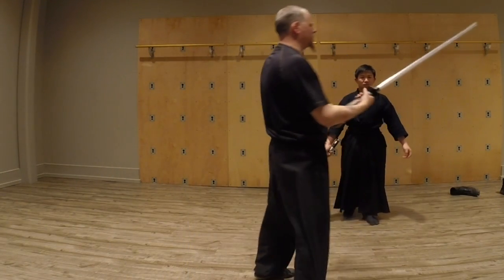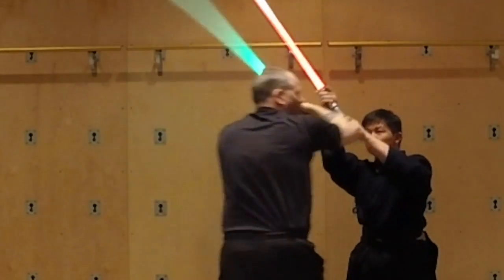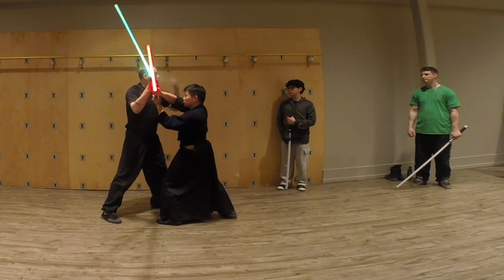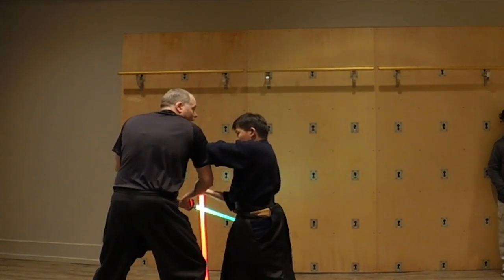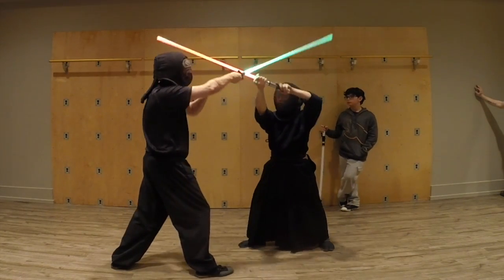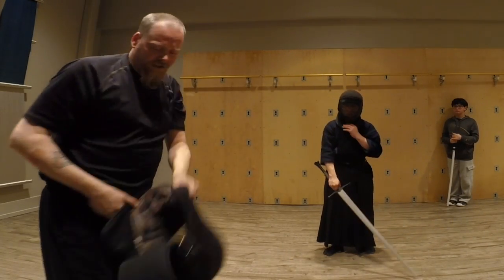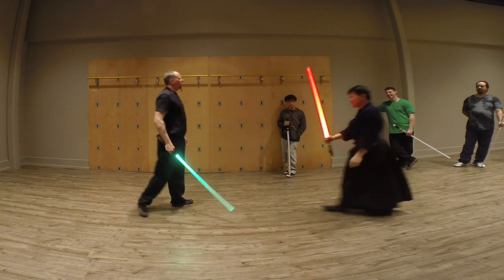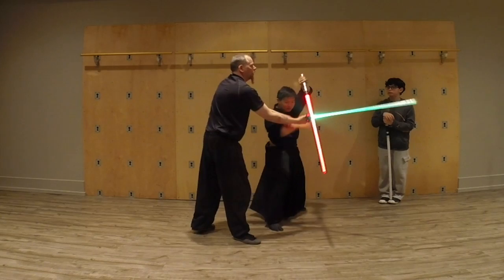TPLA workshop: the bind part 3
Our latest workshop was on the bind, or blade lock. A good technique to use to get in close and prevent a fast opponent from striking you at will.